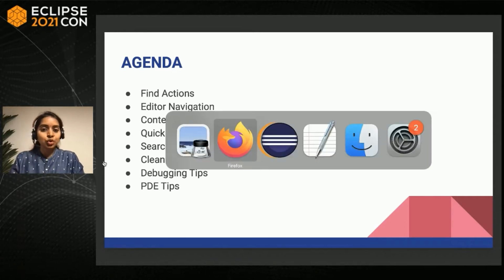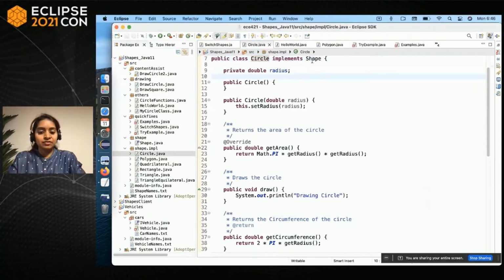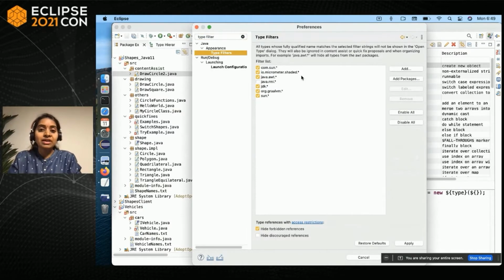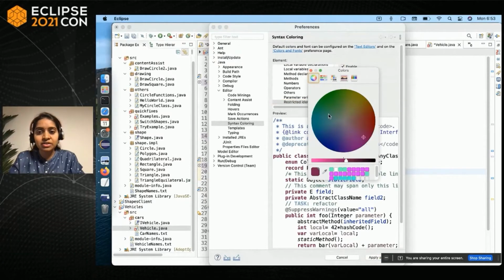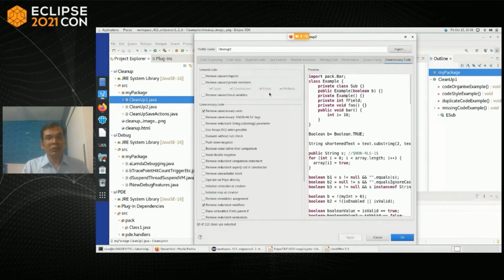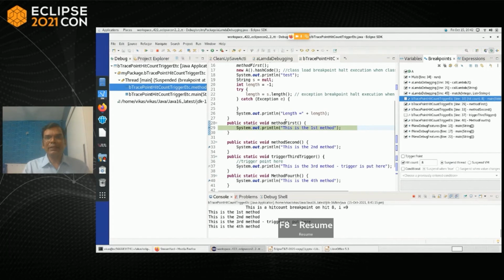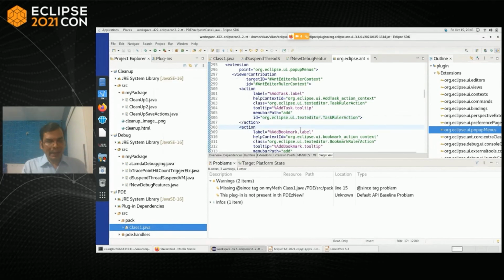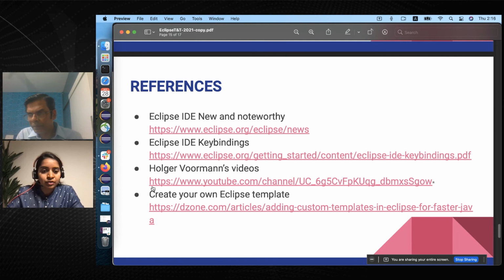Eclipse Tips & Tricks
With close to 20 years of releases, numerous plug-ins &amp; extensions and a huge developer base, Eclipse IDE is one of the most popular IDEs for developers working across multiple domains and languages. It’s particularly popular in the Java ecosystem where it provides a  robust environment for developing, running and debugging applications.

The Eclipse IDE provides a lot of powerful features and capabilities that enable it’s users to be more productive in their day to day work. A new version of the IDE releases every quarter with more new features and improvements. A lot of times users are not aware of all the available capabilities and hence are not able to take full advantage of them.

The aim of the session is to highlight the powerful capabilities, share the valuable tips &amp; tricks and enable developers to utilize the IDE to its full potential.

The session will also highlight some of the new and noteworthy features added in the recent releases such as 4.18, 4.19 and the upcoming features in 4.20 and 4.21 releases.
Some of the tips that will be shown in the session are:
1.    Quickly find anything using Find Actions
2.    Navigate to previous edit locations
3.    New cleanup options to optimise code
4.    New debugging improvements such as toggle tracepoint in editor
5.   Timesaving shortcuts and preferences
6.    Effectively use breakpoints
7.    Smart coding and debugging tips
8.    Effective debugging of lambda expressions
9.    Useful Plug-in development tips
10.  Troubleshooting with Spies